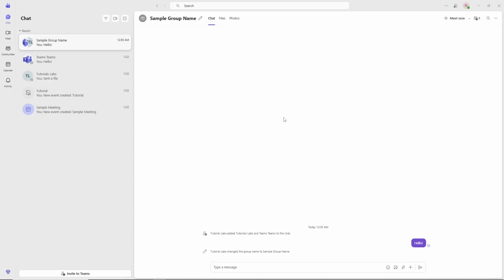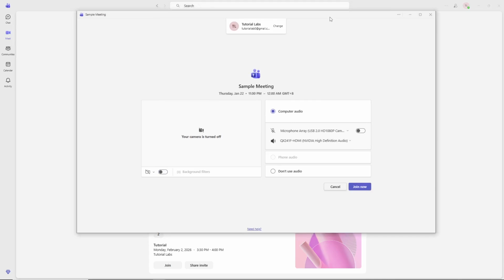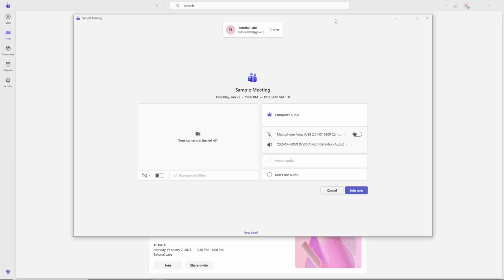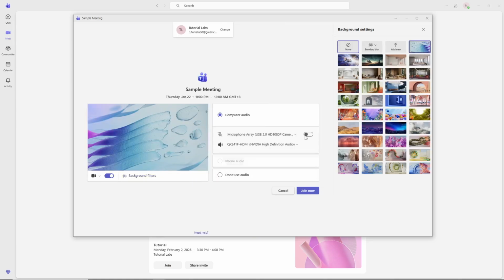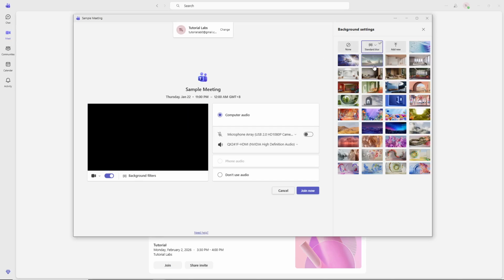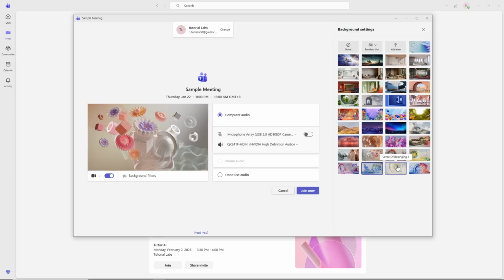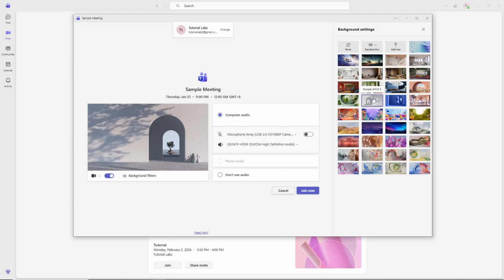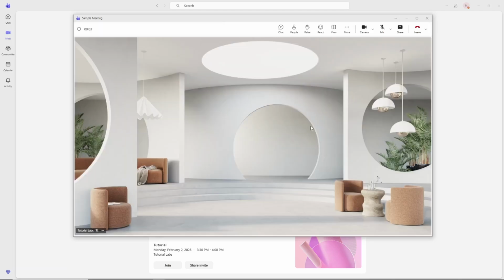How To Change Meeting Background In Microsoft Teams (Tutorial 2026)